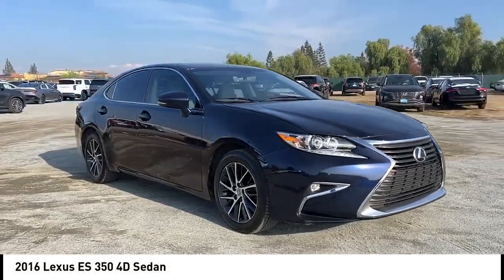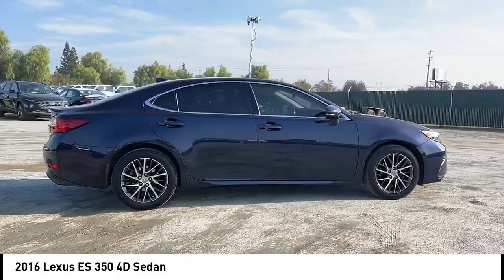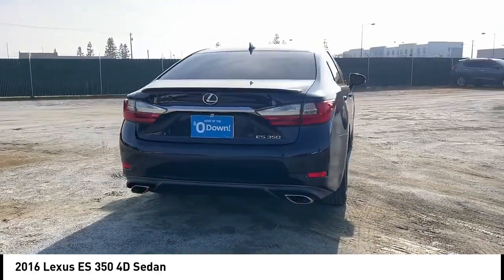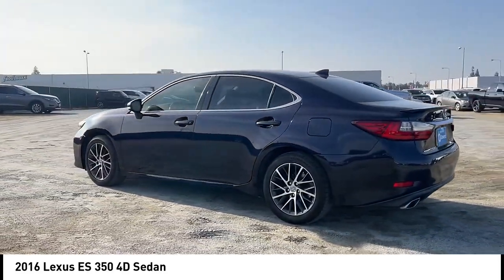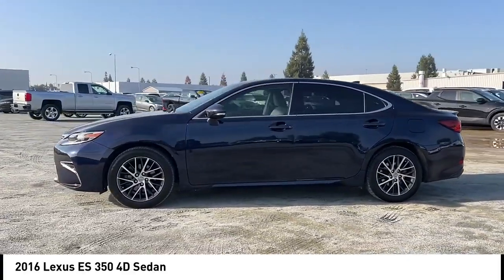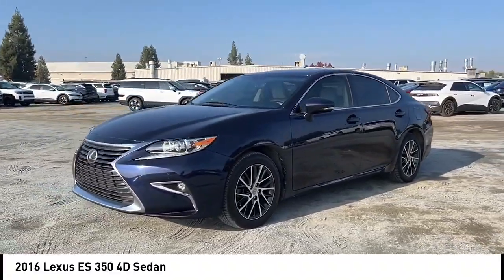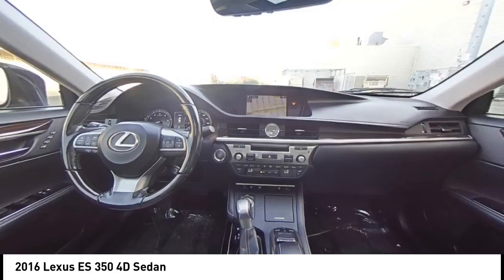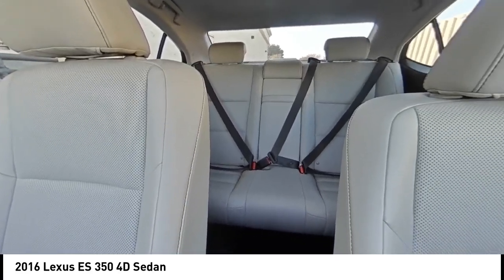2016 Lexus ES VIN G2235688PK Used FRESNO HYUNDAI LITHIA VISALIA MADERA CLOVIS REEDLEY DINUBA SHAVER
2016 Lexus ES 350 4D Sedan - Stock#: G2235688PK - VIN#: JTHBK1GG8G2235688

Check out this 2016 Lexus ES.   Welcome to Lithia Hyundai of Fresno. Your home to an unique experience, with over 400+ vehicles to choose from.brbrOur non-commissioned sales staff will focus on your needs and experience when shopping with us, and we are proud to provide our guests with a simple, fast, and transparent purchasing process.brbrThis beautiful gem with low miles was meticulously inspected and reconditioned by our Certified Service Team. Lithia Hyundai of Fresno offers an Exclusive 150-Point Vehicle Inspection, Premium Tire and Brake Reconditioning Standards, Third-Party Price Validation, and a Vehicle History Report.brbrCome to Lithia Hyundai of Fresno where Used cars are like NEW.brbrMUST SEE IN PERSON TO SEE THE TRUE VALUE.brbr. Recent Arrival! Clean CARFAX. Odometer is 16620 miles below market average! 21/31 City/Highway MPG 3.5L V6 DOHC Dual VVT-i 24V 6-Speed Automatic with Sequential Shift ECT-i FWD Multi Point Safety and Mechanical Inspection Performed By Certified Technician, New Filters, Fresh Oil Change, Detailed Interior and Exterior for Delivery.brbrAwards:br  * 2016 KBB.com Best Resale Value Awards   * 2016 KBB.com Brand Image Awards Contact the dealership today.